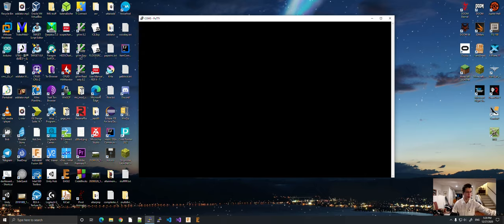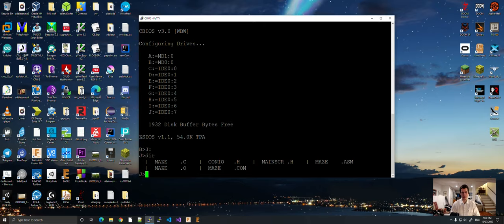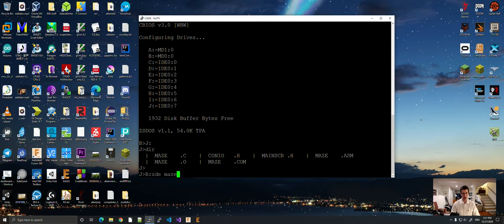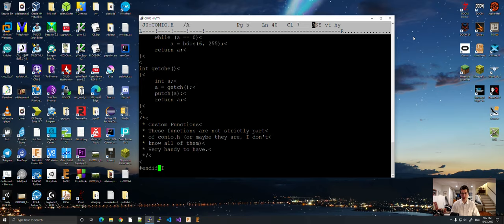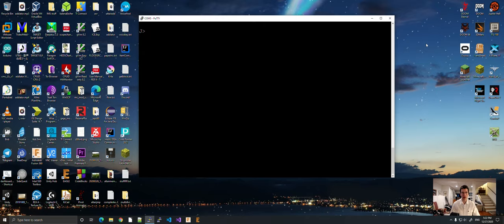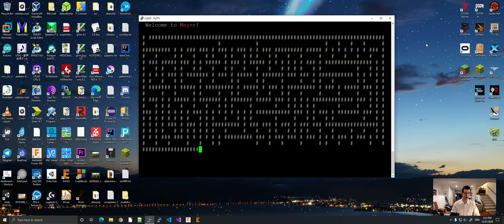Maze Game on CP/M - Mayze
This is a video on my progress of a maze game on CP/M - ROMWBW. It is meant to be a precursor to a roguelike on CP/M, mostly because I feel there' aren't many good maze games or roguelikes for CP/M, mostly for MS-DOS.